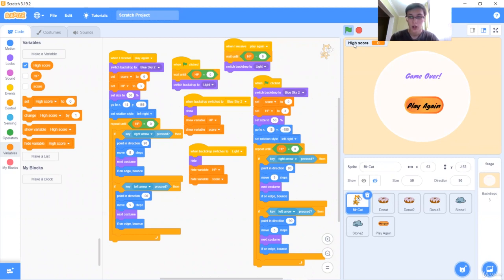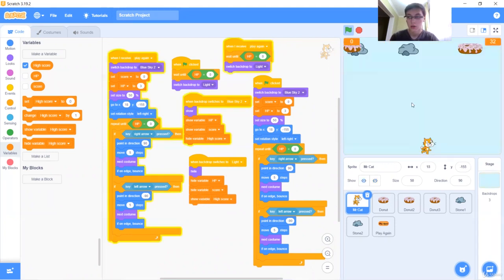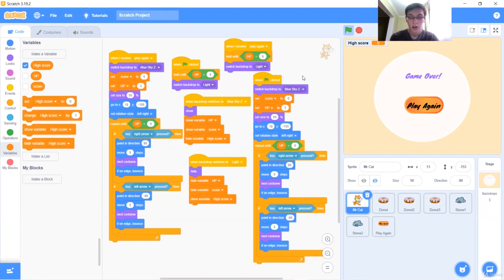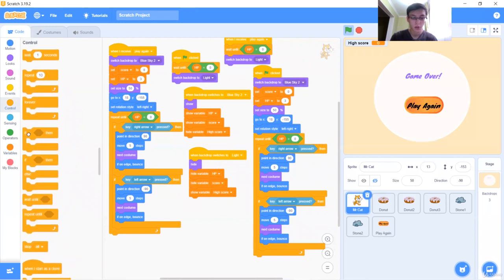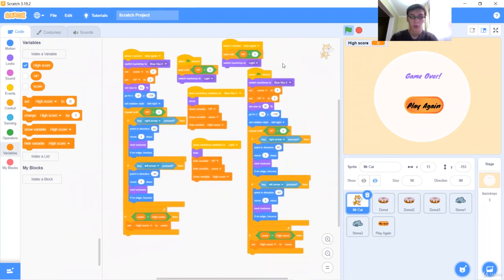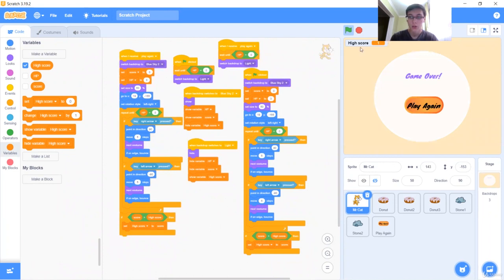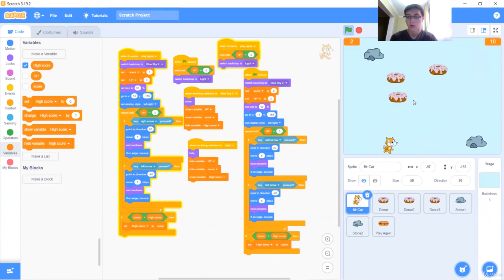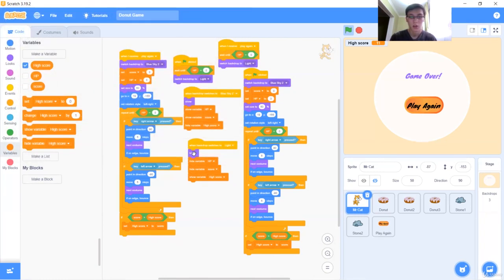04 Adding High Score